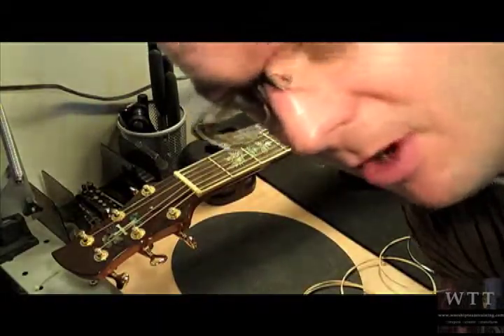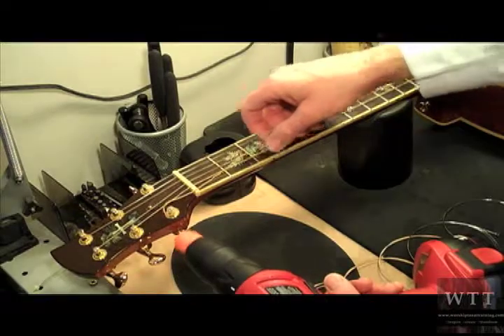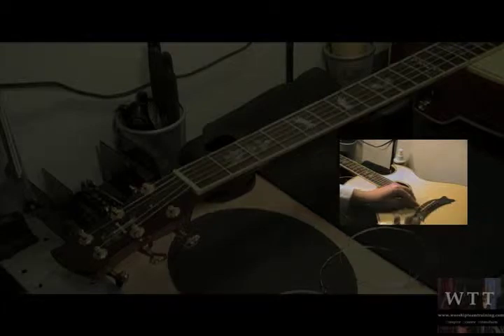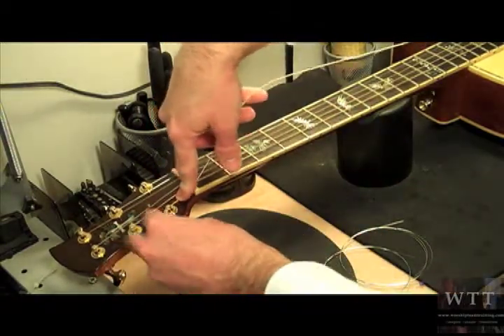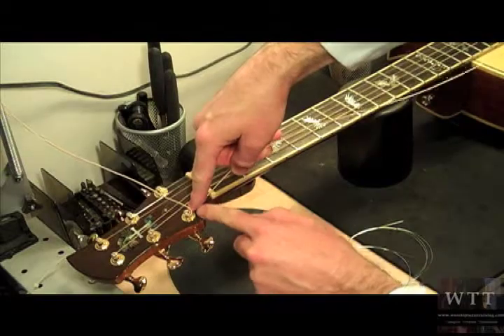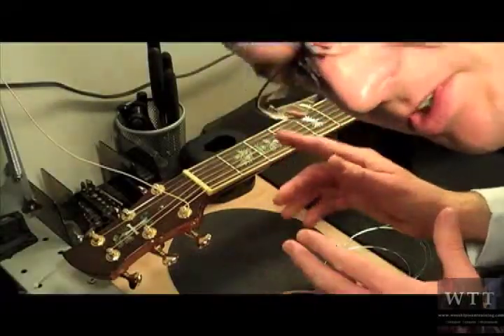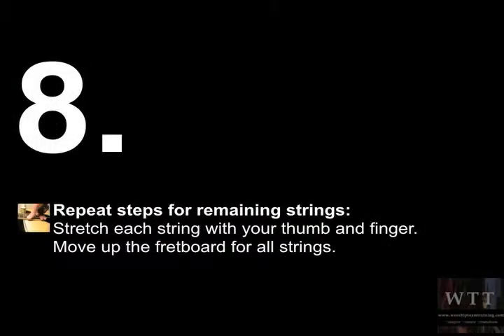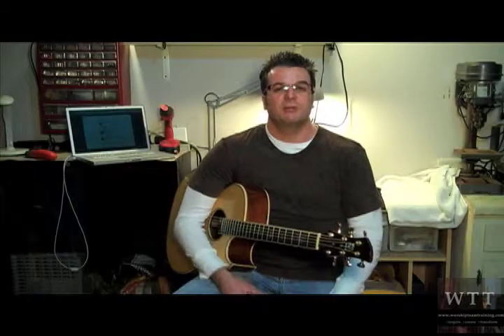Guitar Tech-Tips (Guitar String Changing)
When's the last time you changed your strings? That's right, the dreaded task you face as a guitar player. Is there a right way or a wrong way? Here are a few tips to help your next guitar string changing easy and painless. Check out BDs 9 Step Guitar Stringing Recipe.

Guitar String Changing (Music Lesson Series)